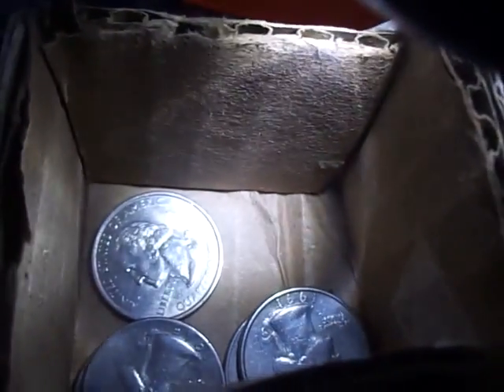Prototype Candy/Mint Machine